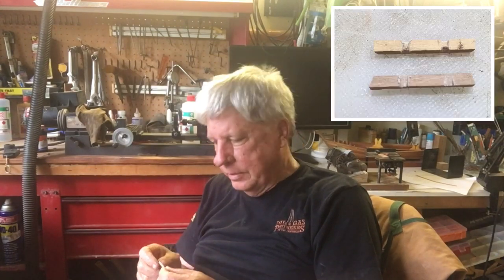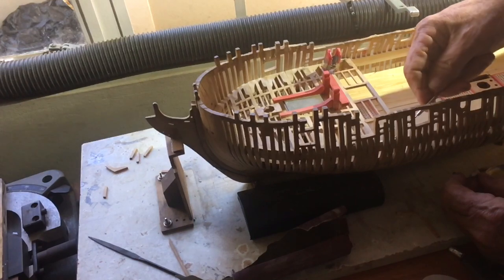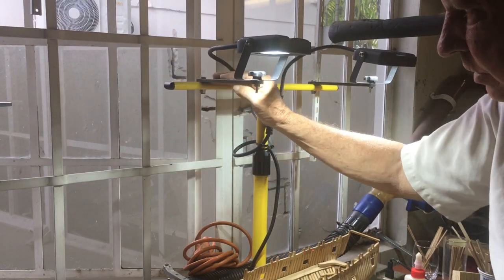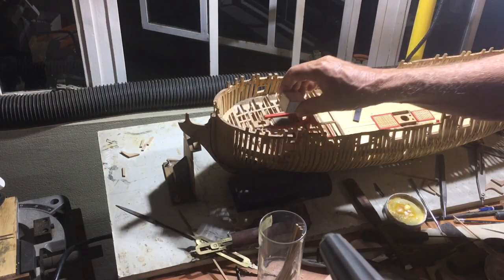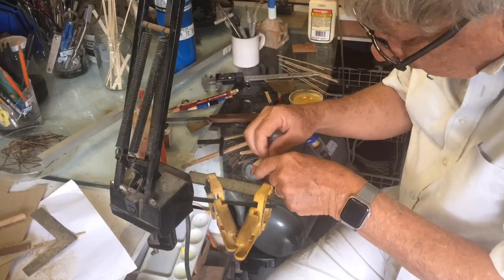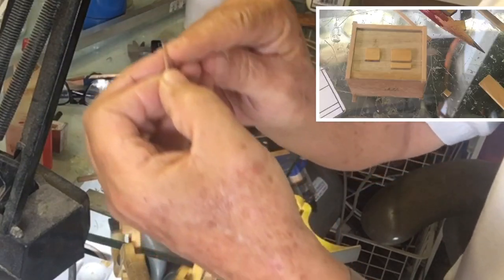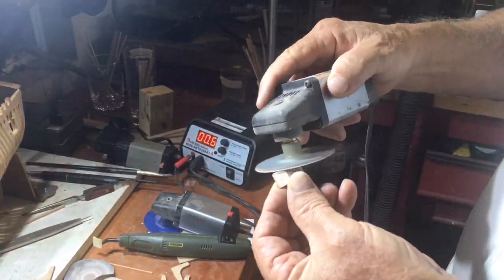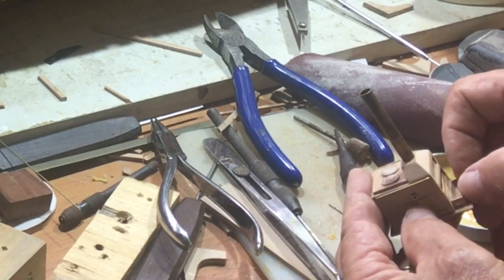Video 65. HMS Thorn.Upper deck. Precut parts. Making the galley stove.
I have long been envious of Greg and David who seem to be able to recut al their beams, carlings and  ledges before sticking them in the model. The beams were easy enough but the carlings were very difficult. I still have not been able to precut the lodging knees.